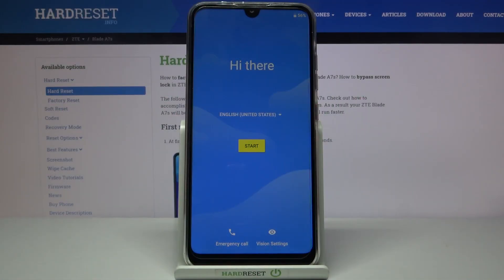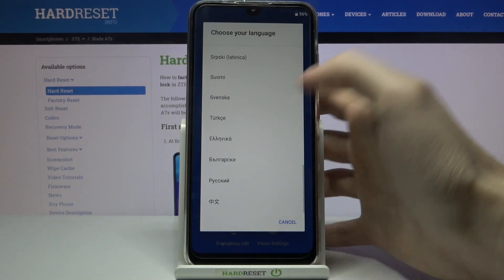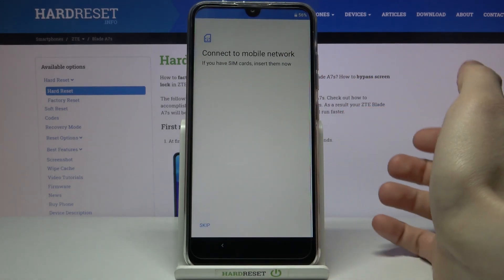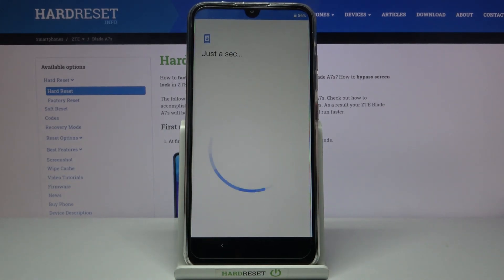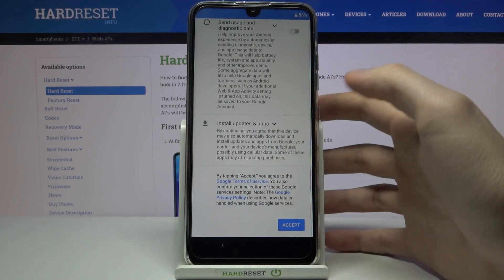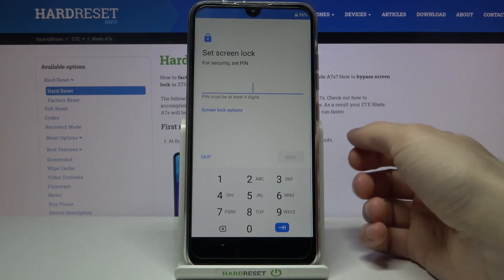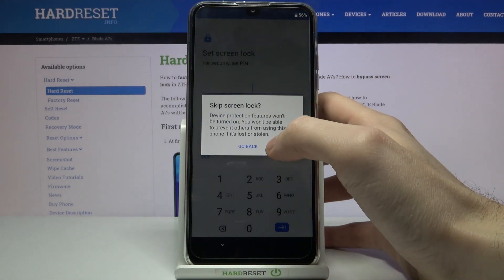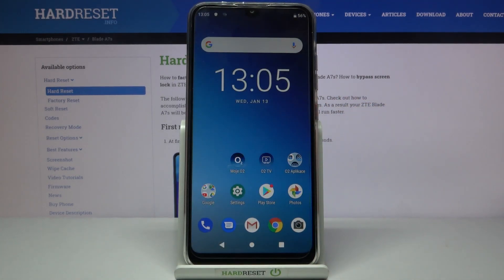Initial Set Up of ZTE Blade A7s – Activation & Configuration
Come along with the uploaded video guide, where we show you how to successfully set up ZTE Blade A7s. If you are looking for a way to activate your ZTE device, stay with us and learn how to add network connection, choose the language, create a Google account, accept Google services to configure ZTE Blade A7s easily. Let’s use our instructions and without any problem, set up your ZTE smartphone. Visit our HardReset.info YT channel and discover many useful tutorials for ZTE Blade A7s.

How to configure ZTE Blade A7s? How to activate ZTE Blade A7s? How to set up ZTE Blade A7s? How to accomplish the initialization process ZTE Blade A7s? How to initialize ZTE Blade A7s?